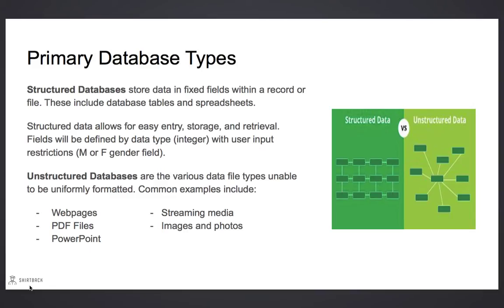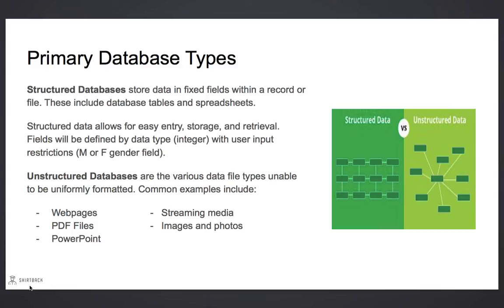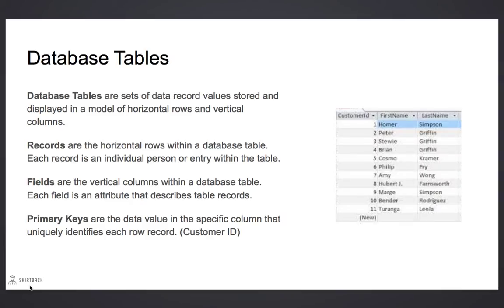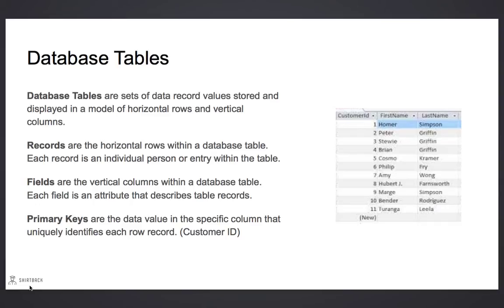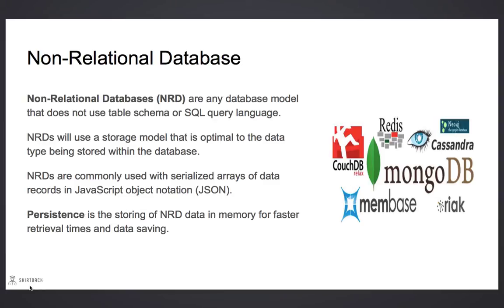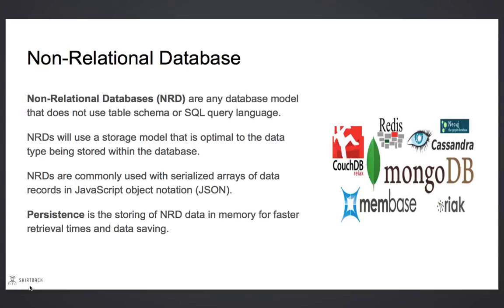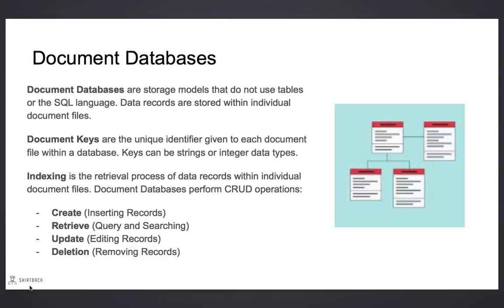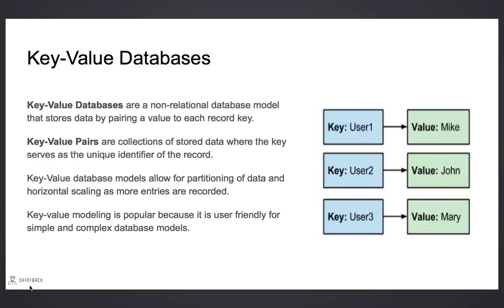5-2 Database Structures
This is the second lesson in Module 5 of the ShirtBack Academy IT Fundamentals course.  The ITF+ course is designed for middle and high school age students to achieve their first technical certification.